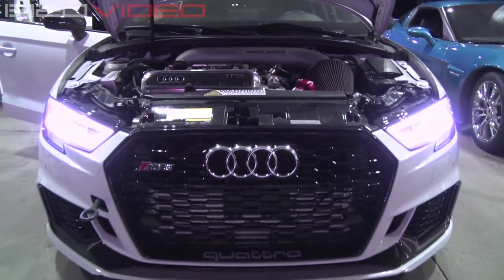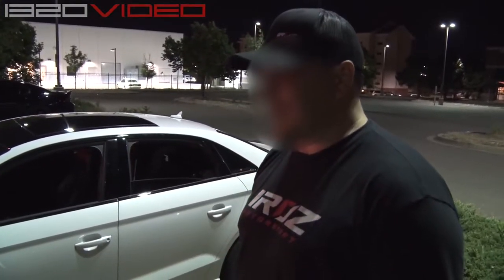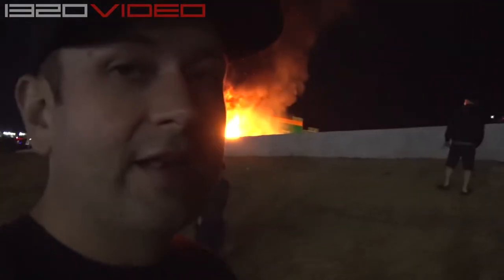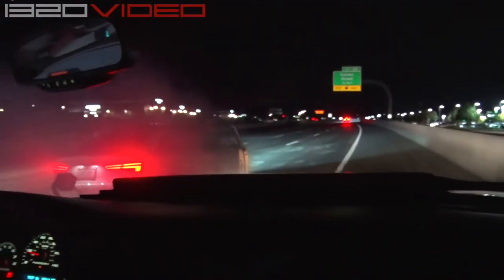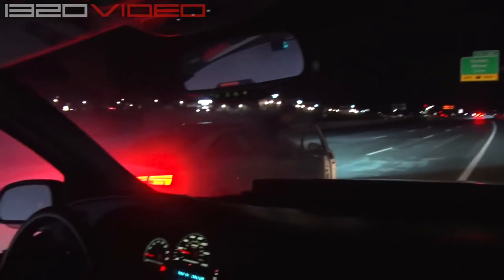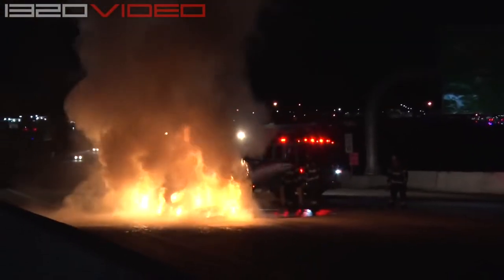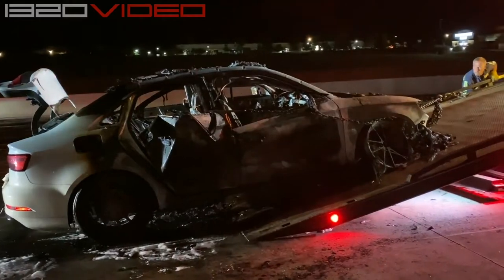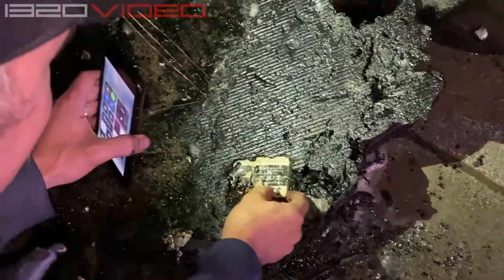Going 150MPH with no brakes and catches on fire | IDIOTS IN CARS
After 150 MPH there was a brake line malfunction the car caught fire and then a horror ensues, how to stop with a vehicle when you don’t have brakes!
Another reminder why you should not participate in street races !!!

Cause of the fire was determined to be a melted brake line quick disconnect, spraying the hot brakes igniting the fluid, working its way into the engine bay.  Pumping the brakes after the race fueled the fire even further.  Shortly before the car stopped the fuel line melted through creating the flames to grow rapidly